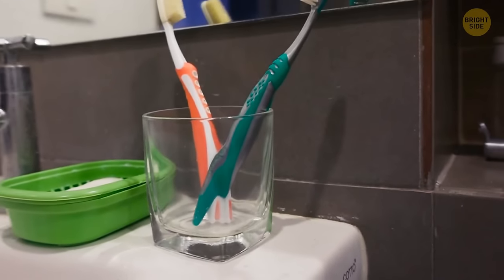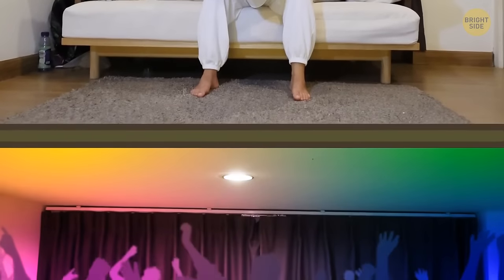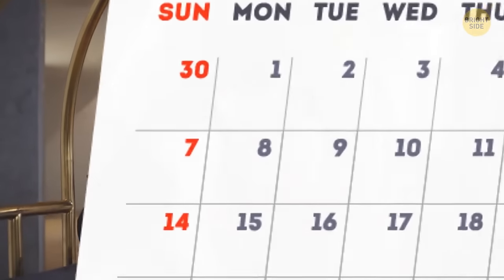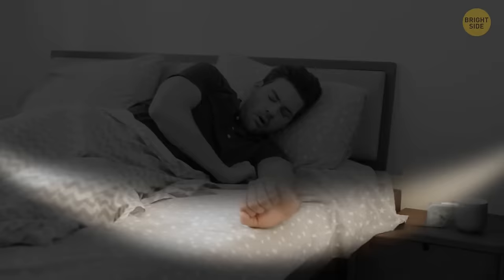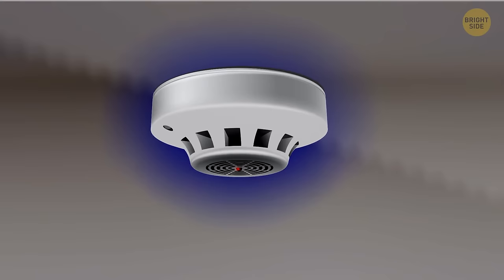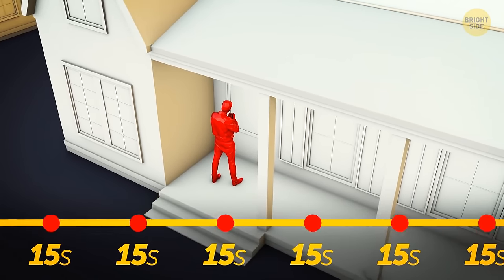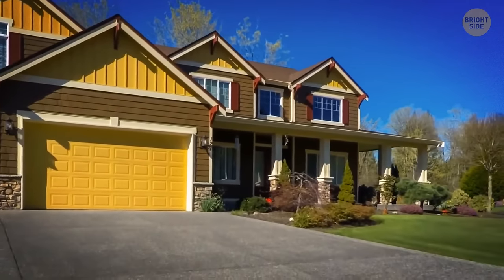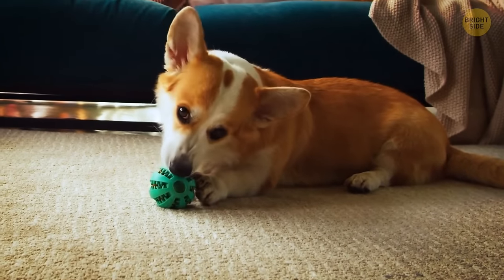Always Put Your Suitcase in the Hotel Bathtub + More Hotel Tips No One Taught You